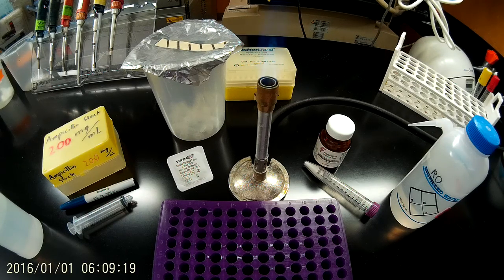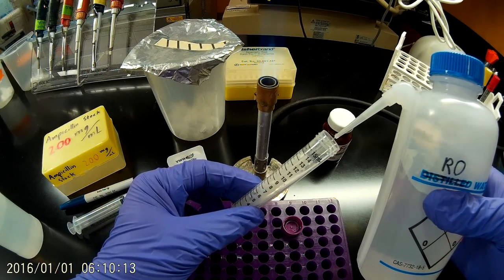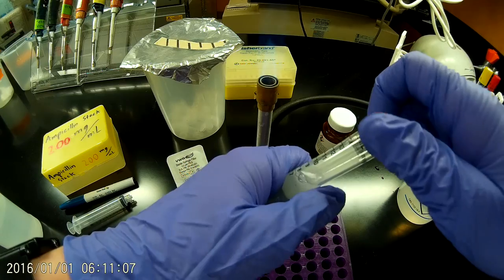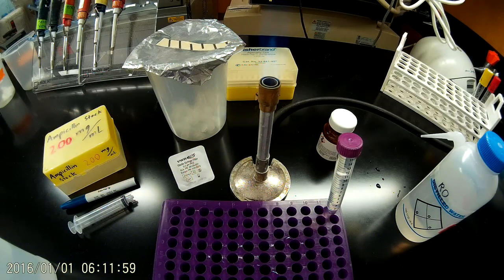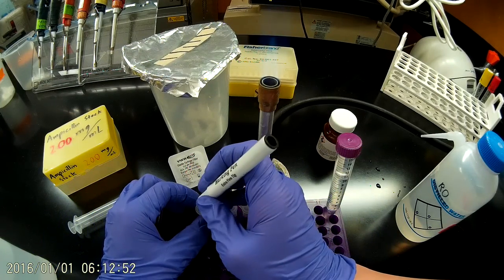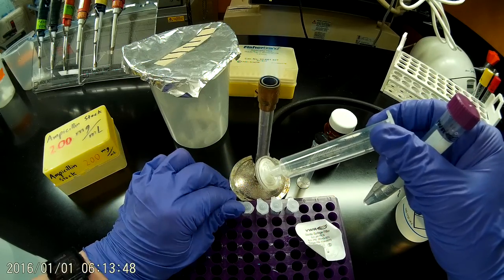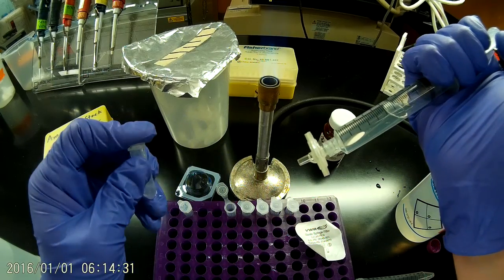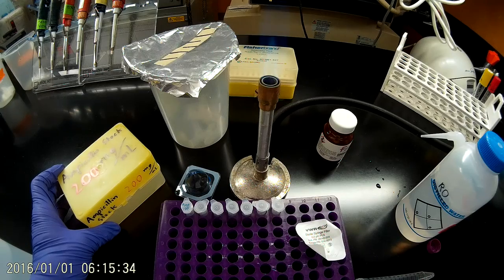Preparing sterile ampicillin stock solutions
Hello Everyone,

I’ve created these videos primarily as instructional aides for new students, interns, and trainees in my research group.  While many of the methods are generally applicable, I am of course producing these demonstrations with the materials, reagents, and equipment that are available in our lab.  Also, I’ll occasionally reference the locations of items in our lab.

In this video, I go over how to prepare sterile ampicillin stock solutions.  Evidently, this same procedure can be applied to a variety of other stock solutions (IPTG, glucose, etc.).  It’s worth noting that a number of other antibiotics (such as tetracycline and chloramphenicol) only exhibit reasonable solubility in ethanol or other organic solvents.  It is not necessary to filter-sterilize these ethanol / antibiotic stock solutions.

Some labs do not allow the use of Bunsen burners to maintain a sterile field, and that’s fine if this is the case in your lab.  Since we have Bunsen burners, it’s a good idea to try to open sterile containers near a flame.  Because of the camera angle, it sometimes looks like my hands are pretty far from the flame.  They are not.  I am keeping open containers within six inches of the flame whenever possible.

About me:  I am currently (at the time of uploading this video) a doctoral student in the Chemical and Biomolecular Engineering department at The Ohio State University.  My advisor is Dr. David Wood, and our research group specializes in protein engineering and downstream processing for the biotechnology industry.  I’m also very new at producing instructional videos so I apologize in advance if these are not of professional quality.  For instance, in my first few videos I did not know how to get rid of the timestamp (which is wrong), however I posted them anyways.

Please keep comments civil and apolitical.  You are of course welcome to ask questions, however it is unlikely that I will answer them if you are not a member of my research group.

Steven